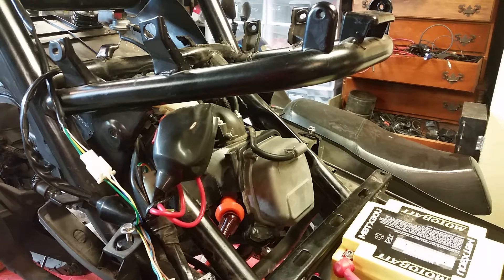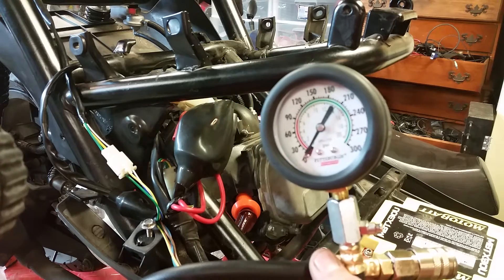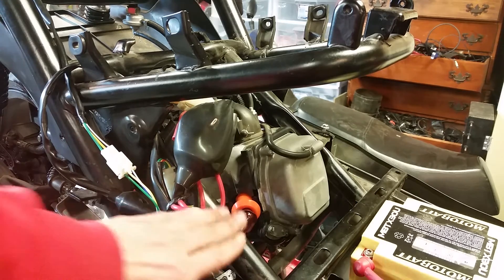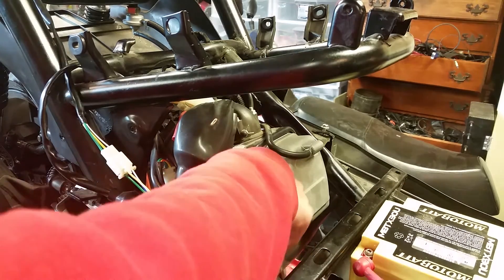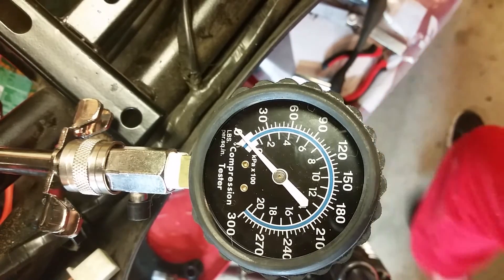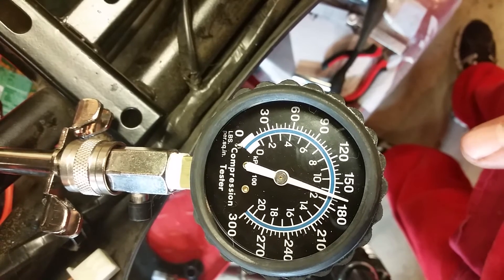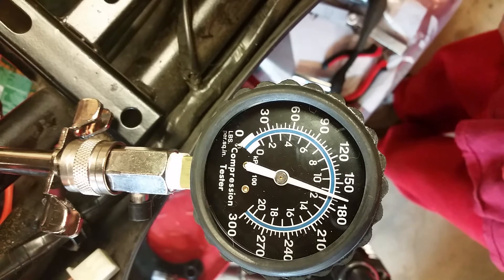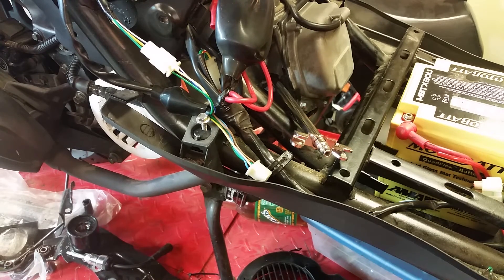GY6 150cc Compression test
This is a how to video demonstrating the method for testing a GY6 150cc's compression. It's a very straight forward process. A good PSI reading on a GY6 150cc is around 175 PSI. The Compression tester I used is Made by Bosch/Actron.